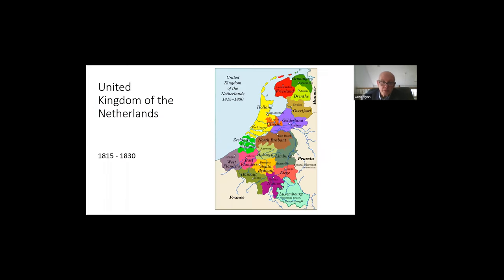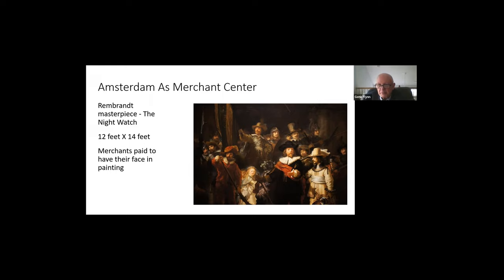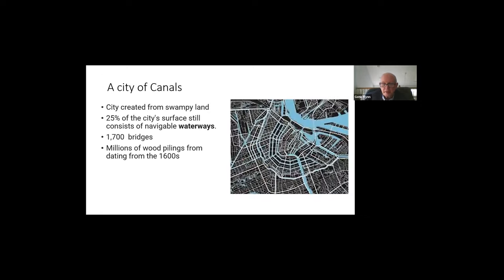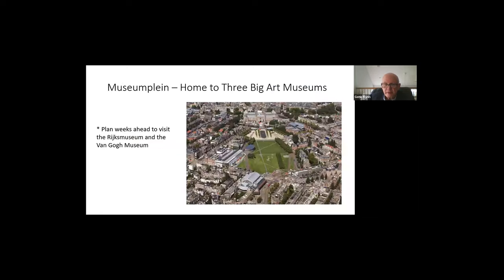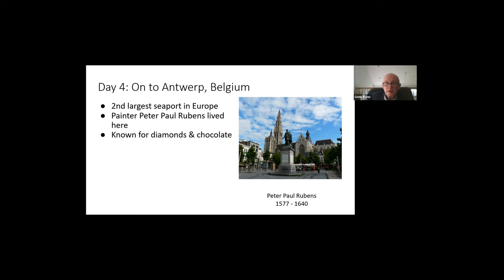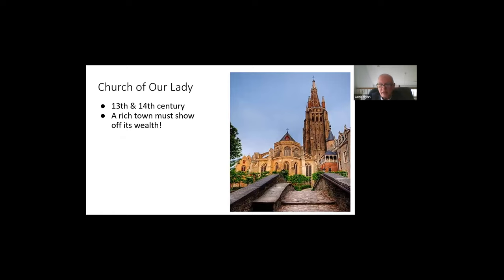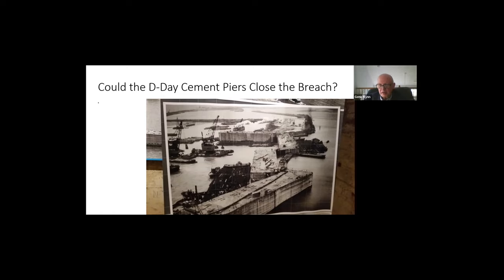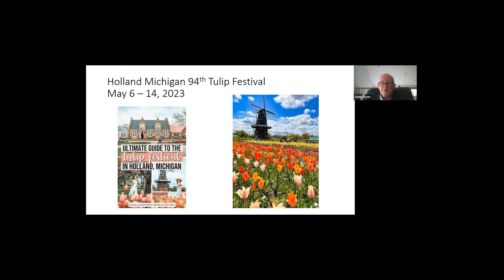Visit the Netherlands and Belgium: Water, Windmills, Tulips and More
Join the Geographic Society of Chicago and our guide, Gene Flynn, as we cruise from Amsterdam to the Netherlands and Belgium.

We’ll view the colorful geography and rich history of these low countries, and explore …
Windmills, past and present
The world’s largest tulip festival
Art of Rubens and Rembrandt
The area’s wonderful chocolatiers